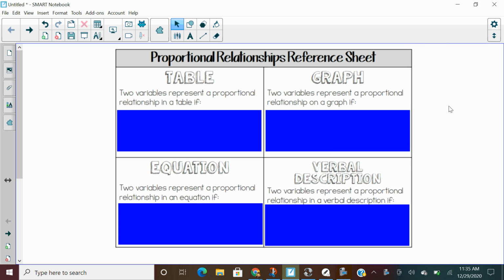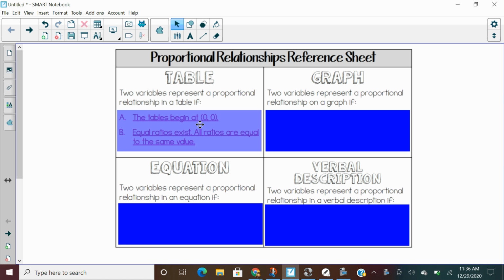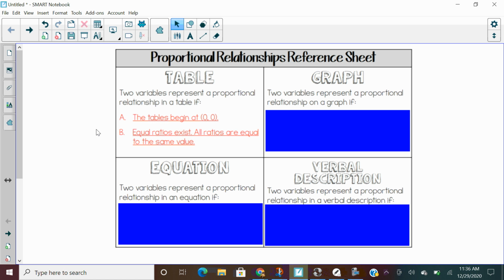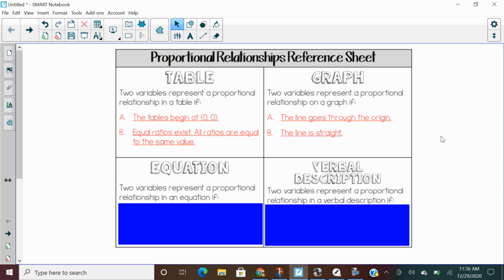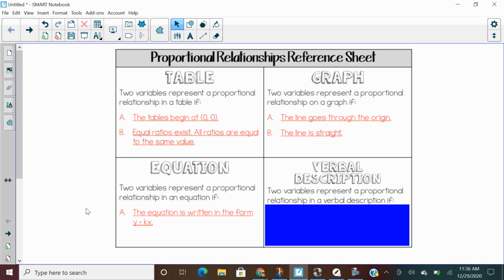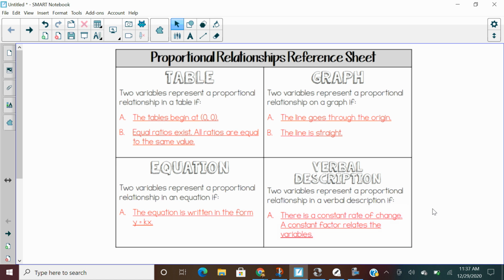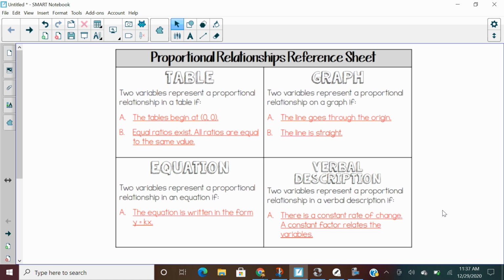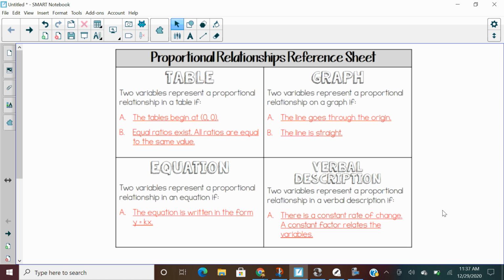Proportional Relationships Review